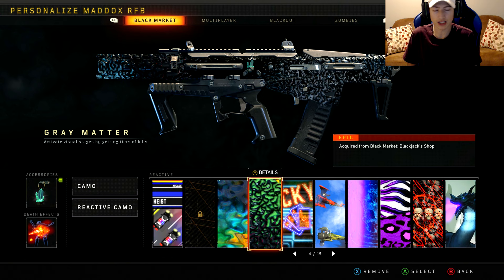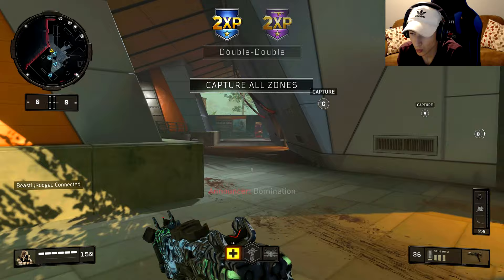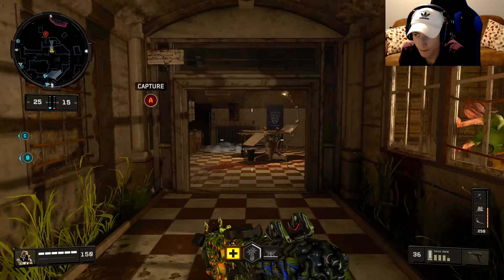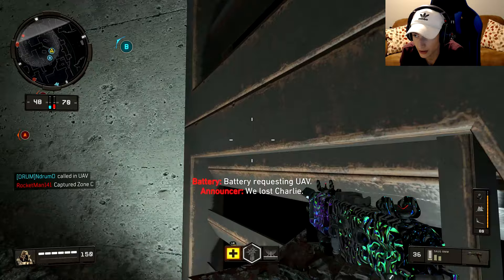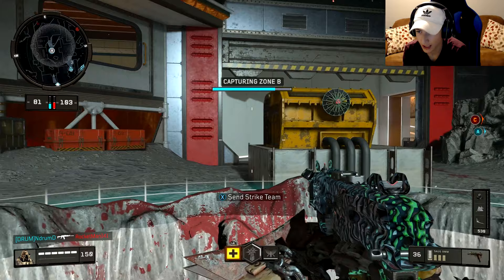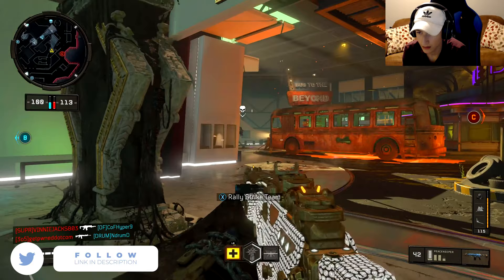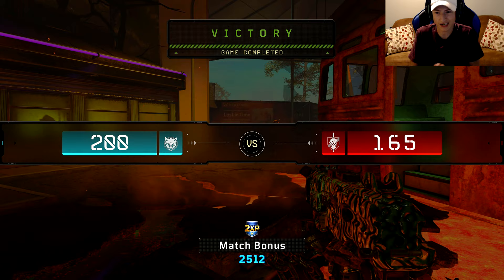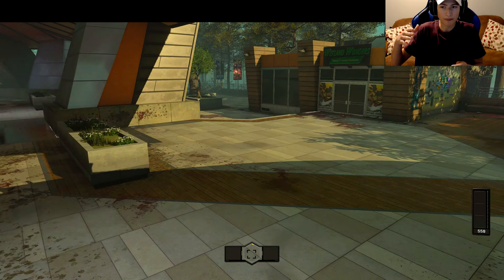*NEW* Grey Matter Camo! | Camo Showcase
This Grey Matter Camo looks soooooo nice! Let me know what you guys think in the comments!

- XxcomxcxX

Video uploaded & owned by XxcomxcxX.